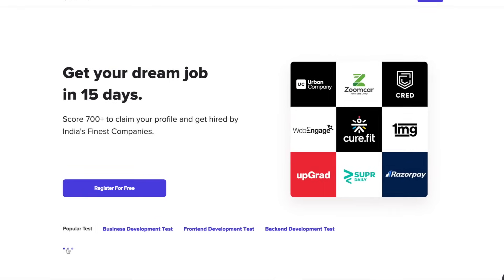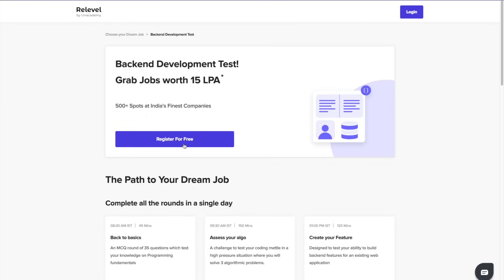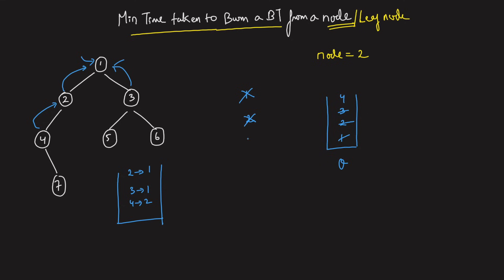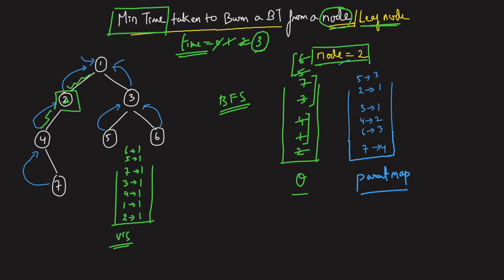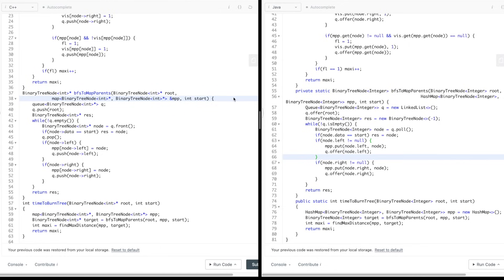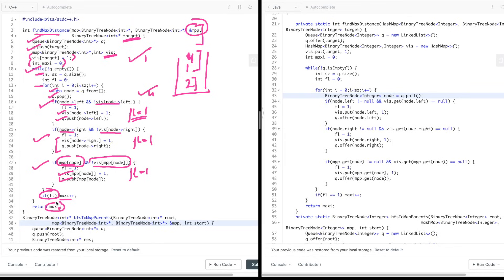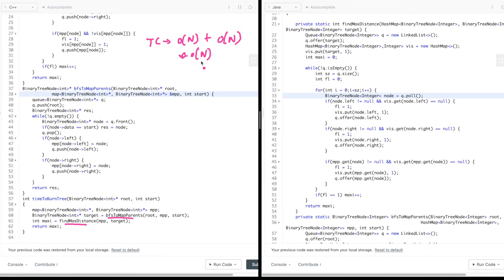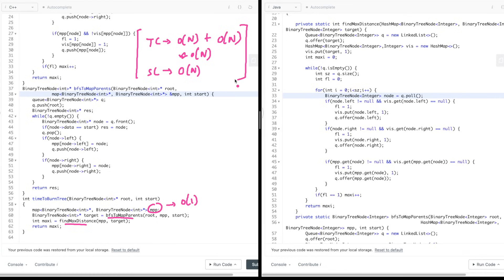L31. Minimum time taken to BURN the Binary Tree from a Node | C++ | Java